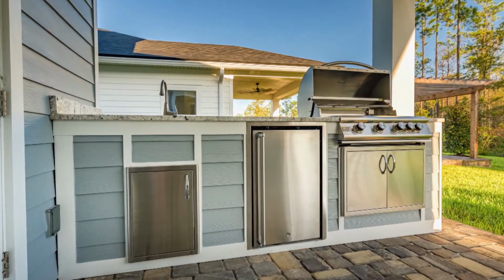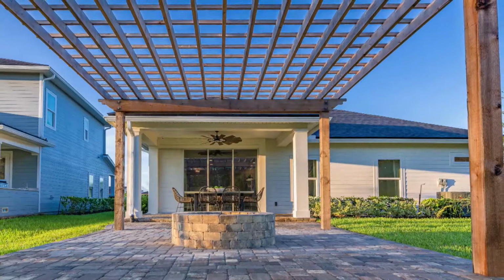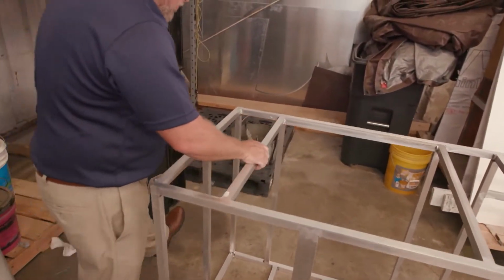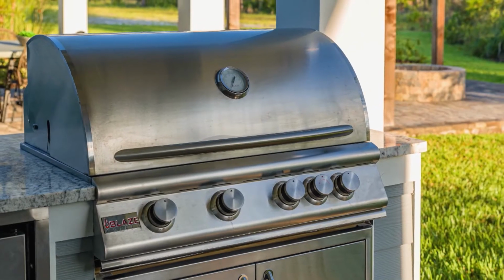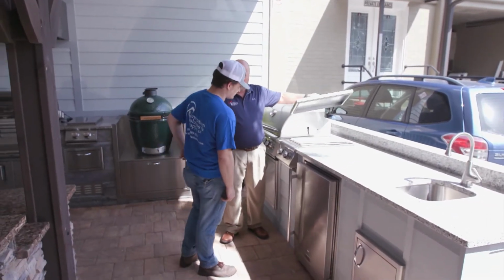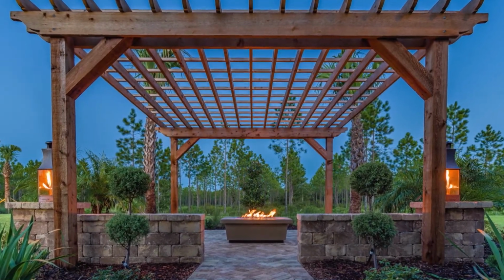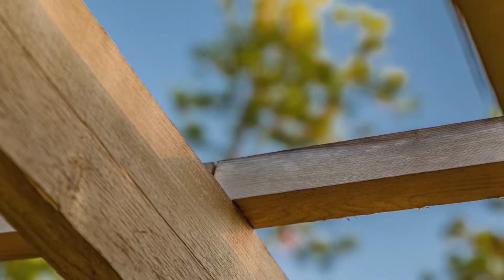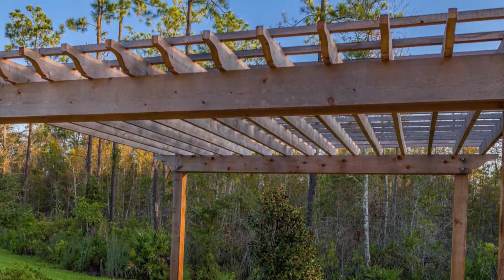Outdoor Living at its Best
Outdoor fireplaces, fire pits, and kitchens can upgrade your backyard space and make it ultimately livable. Find out how amenities like these can transform your space into an oasis.

106849